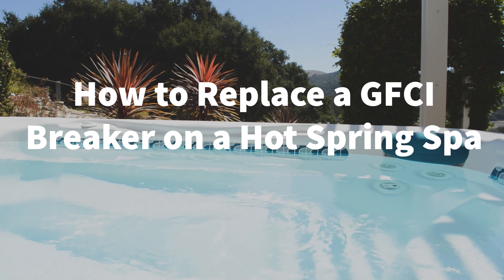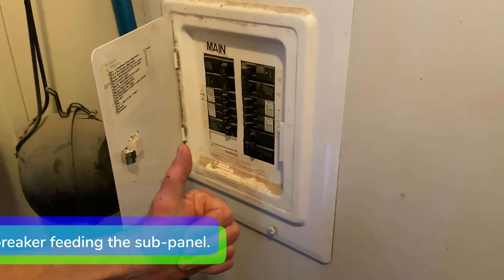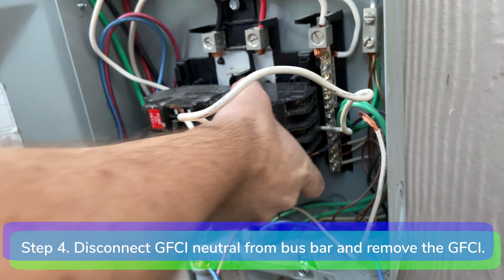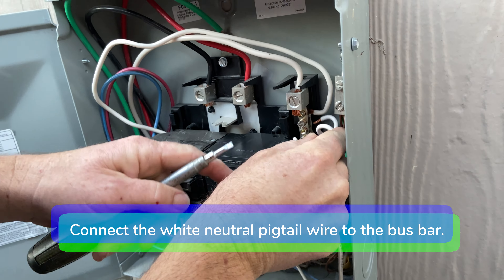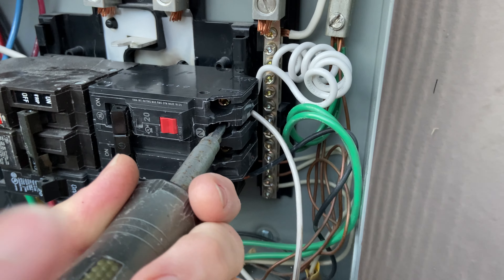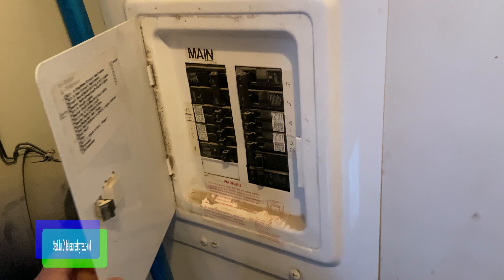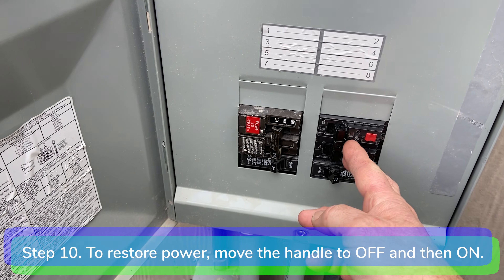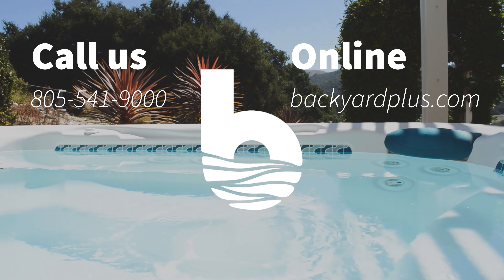How to Replace a GFCI Breaker on a Hot Spring Spa, Tiger River Spa and Hot Spot Spa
Welcome to Backyardplus! In this video, we show you how to replace a GFCI breaker on a Hot Spring spa. Please visit us at backyardplus.com for all your OEM Hot Spring, Tiger River, Limelight, Hot Spot and Solana replacement parts. Use our parts finder serial database to help identify parts that belong to your specific hot tub make, model and year For the best prices and service on all your Hot Spring replacement parts, check out
To purchase the GE GFCI Breaker, 20amp 230volt
To purchase the GE GFCI Breaker, 30amp 230volt Sku: 70240, check out

00:00 Beginning
00:16 Tool you will need - electric shock warning
00:31 Turn OFF the breaker feeding the sub-panel/open up the sub-panel
00:41 Disconnect the 3 wires going from the GFCI to the spa
00:53 Disconnect the white GFCI neutral wire from the neutral bus bar and remove the GFCI breaker
01:06 Install the new GFCI breaker in the sub-panel
01:16 Connect the white neutral pigtail wire to the bus bar
01:33 Connect the 3 spa wires to the terminals on the GFCI breaker
02:08 Re-install the sub-panel cover
02:26 Turn ON the breaker feeding the sub-panel
02:36 Test the breaker and restore power to the spa